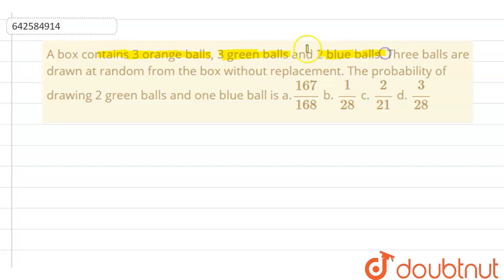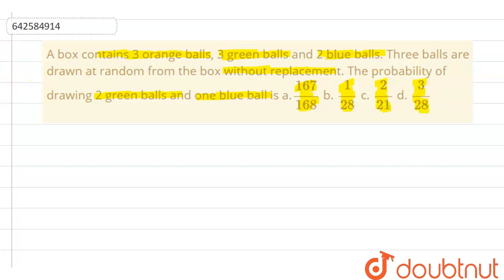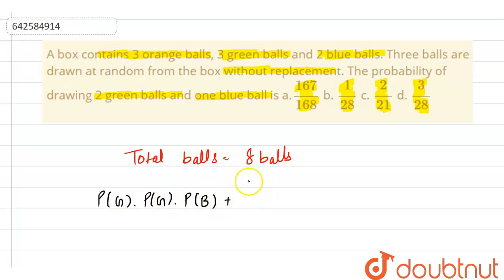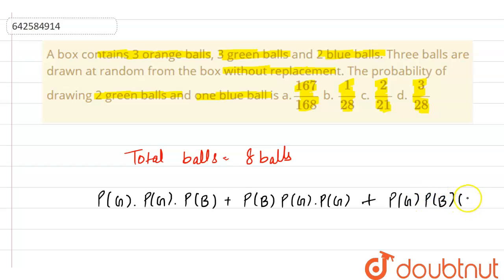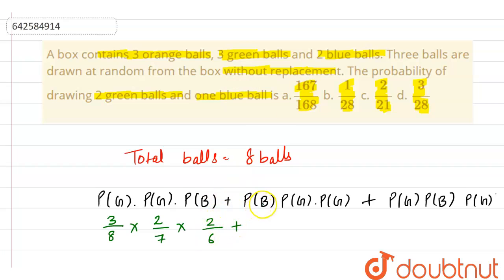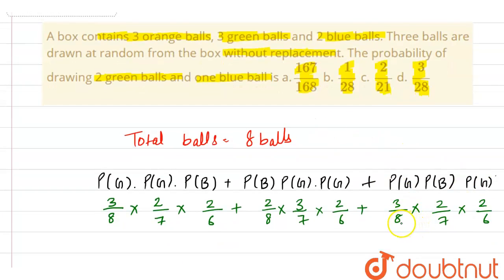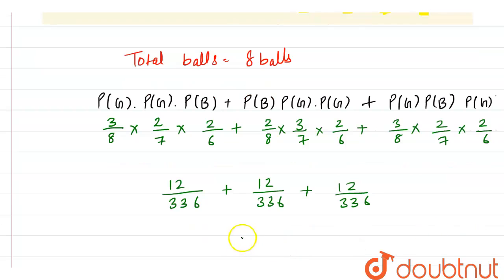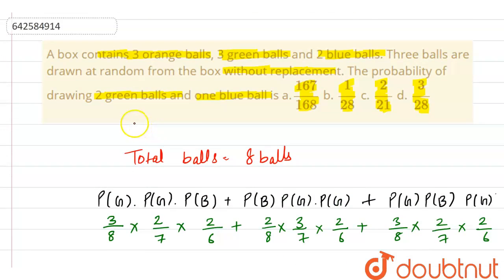A box contains 3 orange balls, 3 green balls and 2 blue balls. Three\nballs are drawn at random ...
A box contains 3 orange balls, 3 green balls and 2 blue balls. Three\nballs are drawn at random from the box without replacement. The probability\nof drawing 2 green balls and one blue ball is\na.(167)/(168)\nb. 1/(28)\nc. 2/(21)\nd. 3/(28)
Class: 12
Subject: MATHS
Chapter: PROBABILITY
Board:CBSE

👉 Have Any Query? Ask Us.